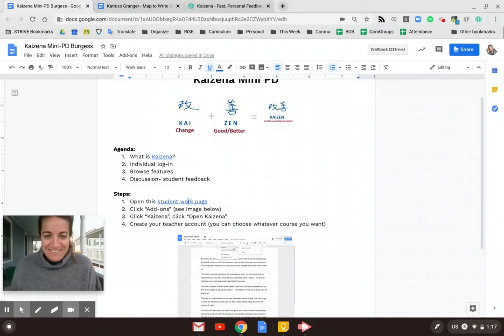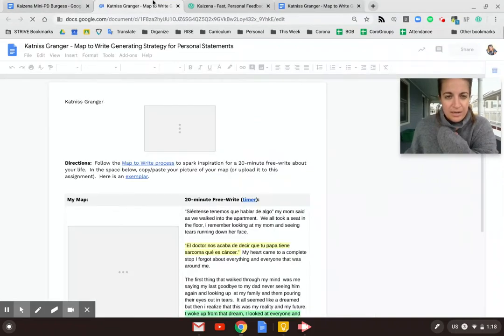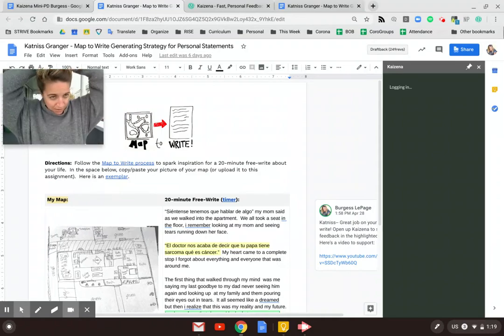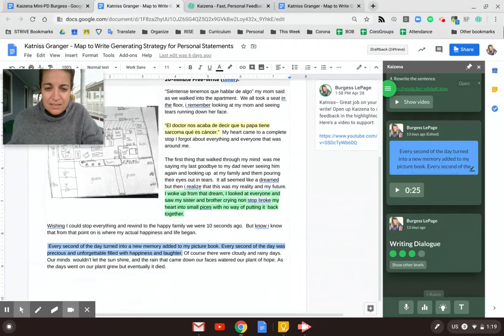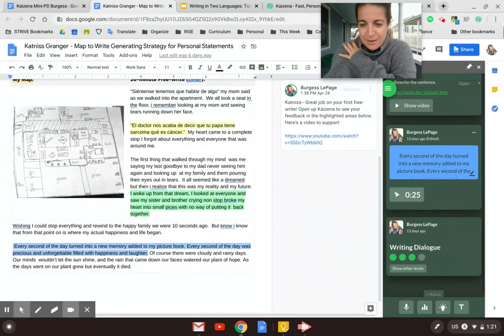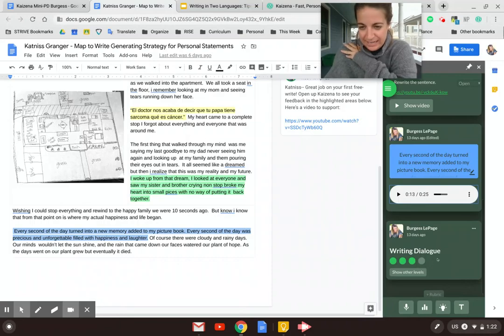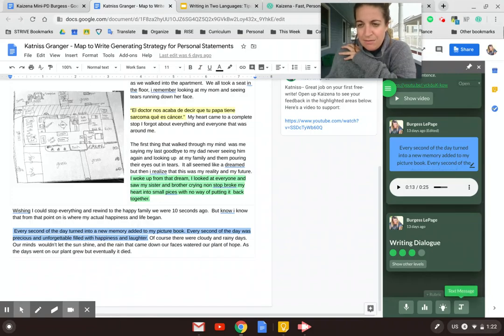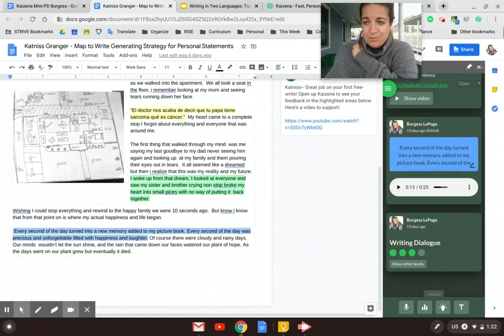Kaizena Tutorial- Ms Burgess